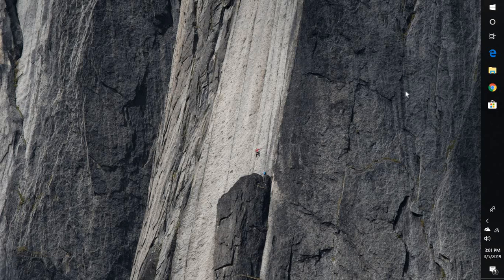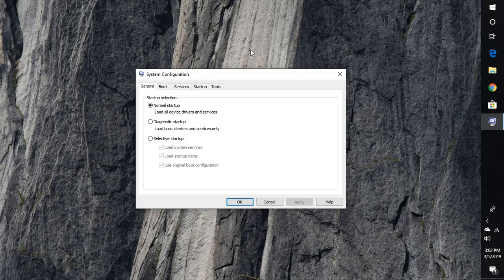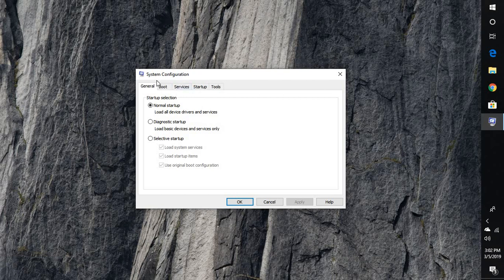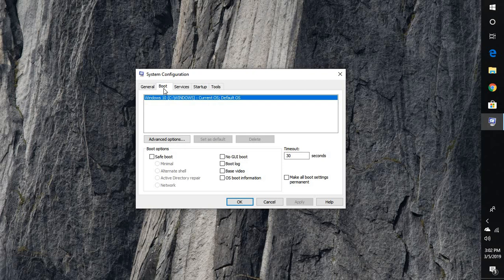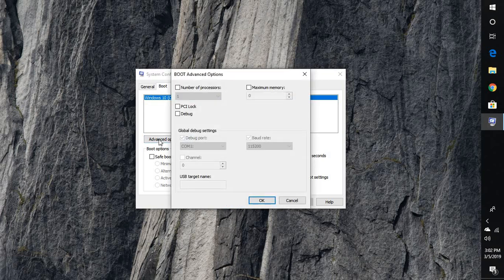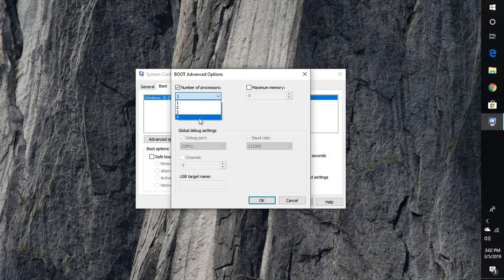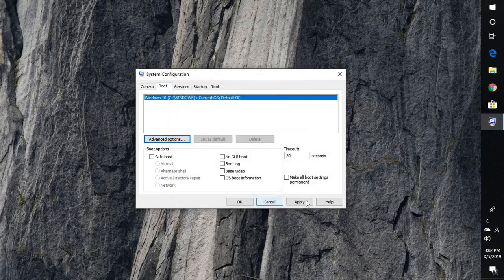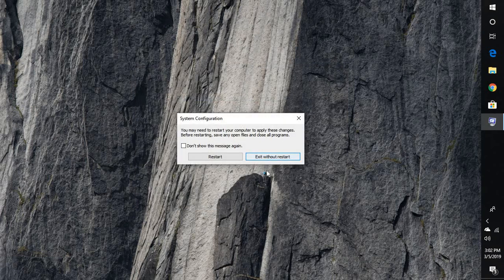HOW TO ENABLE ALL CORES IN WINDOWS 10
Many games and other processor-heavy applications really require the CPU power of multiple cores. However, even if you have a dual, quad, six-core processor, you are not guaranteed that all of them are always turned on. By default, Windows will run all your cores. However, in some circumstances windows will set your active cores lower than the max. Problems arise when the Windows OS then never re-enables all the cores. If you have experienced a drastic slowdown in system performance, this could be your quick fix.

Go to Start and type msconfig.exe. Run the program as Administrator.

Click the Boot tab and choose Advanced Options.

Check the box labeled Number of processors. Pick from the list how many cores you want to run. Click Ok.

Note: If you number of processors is incorrectly displayed or disabled, try ticking detect HAL in the BOOT Advanced Options in msconfig and then rebooting first.

Click Restart.

Applies To :
-How To Enable All Cores on Windows 10 PC 2019 - Speed Up Computer or Laptop
-Double Your Computer CPU Speed for Free
-Windows 8 - How to Enable All proccesers/Cores For FASTER PC!!
-How to enable Parked Processor Cores (CPU) for Faster Windows 7
-Enabling all your cores will Speed up your PC -
-How to increase CPU speed | Enable All Core in CPU (Boost CPU 2018)
-How To Enable All Cores
-How to Enable Multiple Cores of processor on Windows 10(Sai Computer)
-[Windows] Enable missing CPU cores in Windows
-How to enable missing CPU cores in Windows MSconfig.
-HOW TO: Enable Multiple Cores on Windows 10!
-2018 | Enable All Cores | No 100% CPU Usage | No Single Core Anymore!
-How to Enable/ Disable CPU (Processor) Cores in Windows (MSCONFIG)
-How to Enable All Processors and Maximum Ram on Windows 7
-How To Enable Multiple Processor Cores on Windows 7